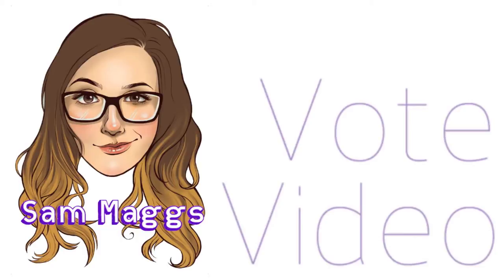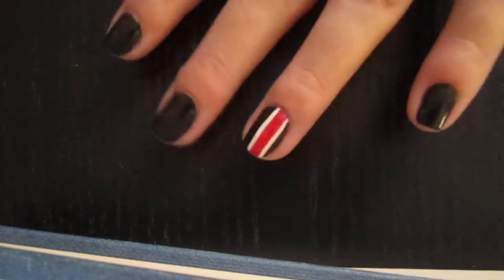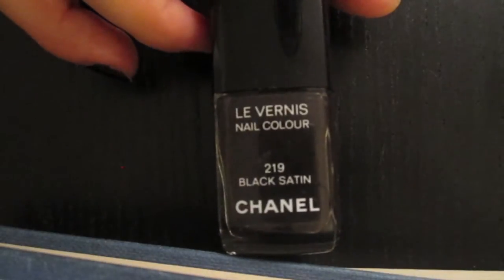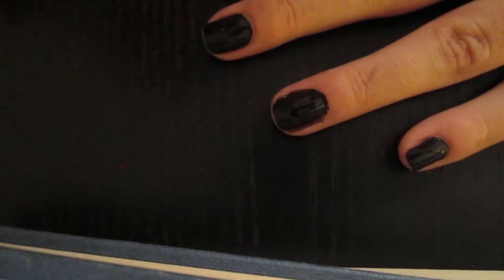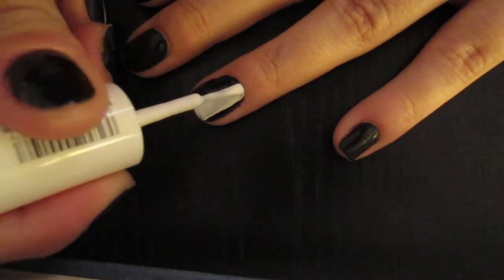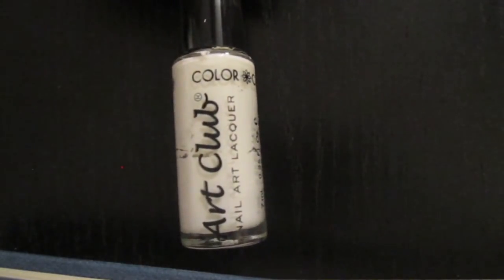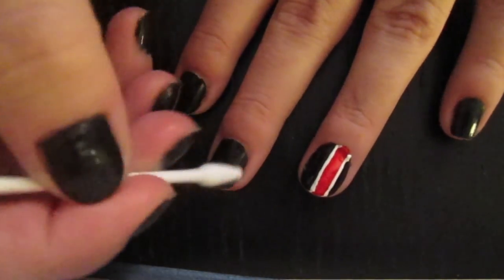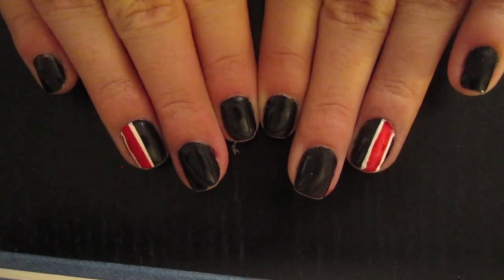Nail Art Tutorial - Mass Effect Nails (N7 Armor Stripe)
Hi alien space boyfriends! Here's my nail art tutorial on how to get Shepard's favorite nails on the Citadel.